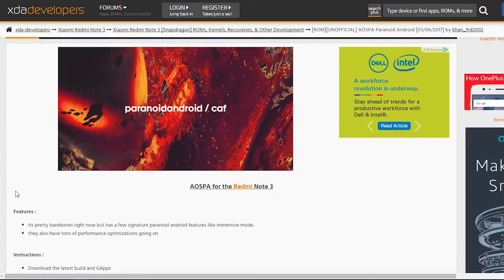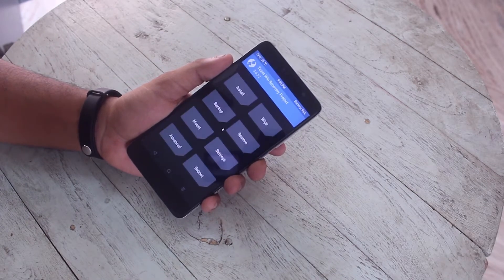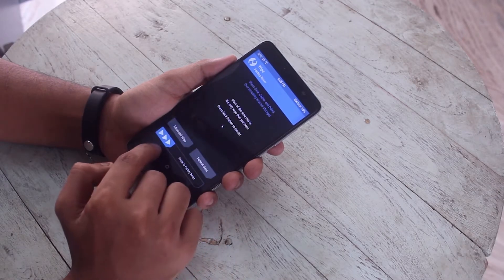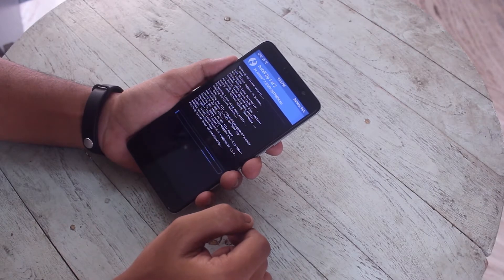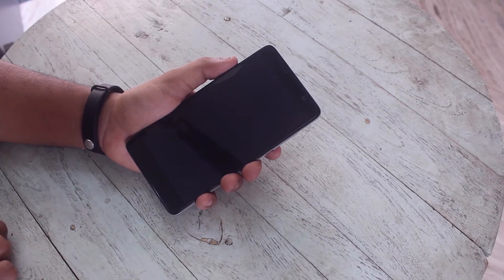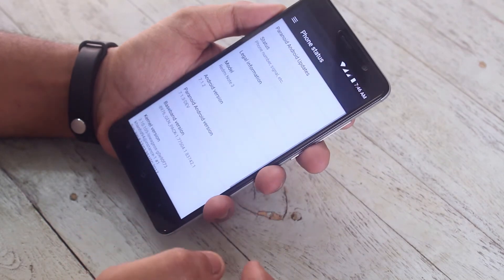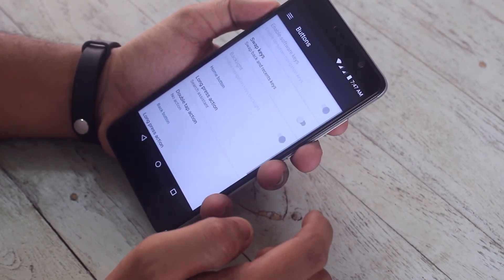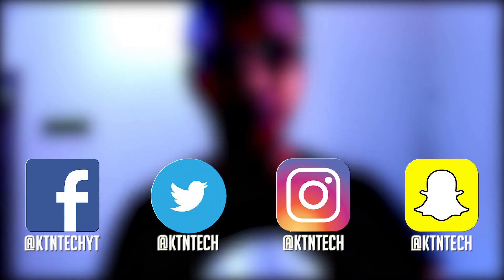Paranoid Android Rom || AOSPA || On Redmi Note 3 || How To Install || Guide || Unofficial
Gapps: OpenGapps.ORG

Periscope: @ktntech